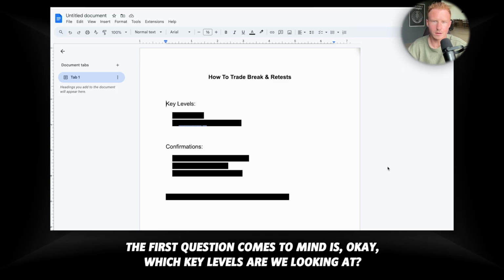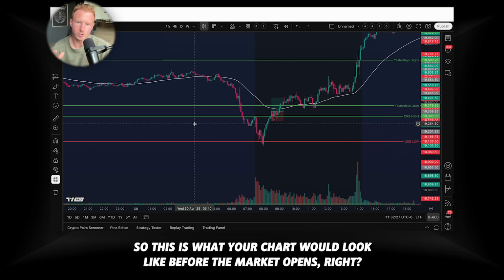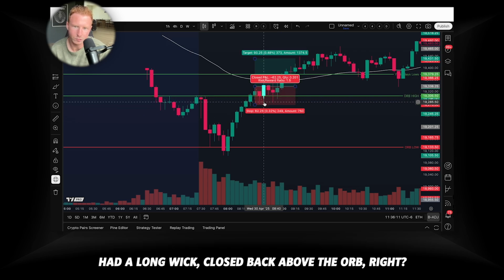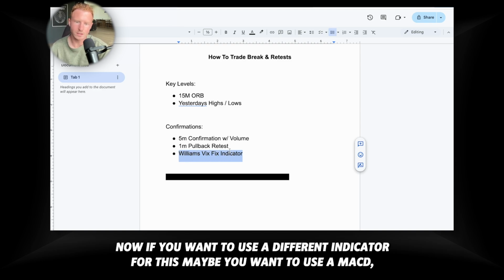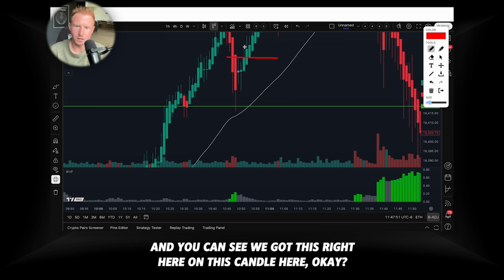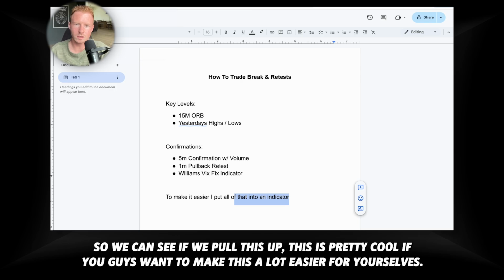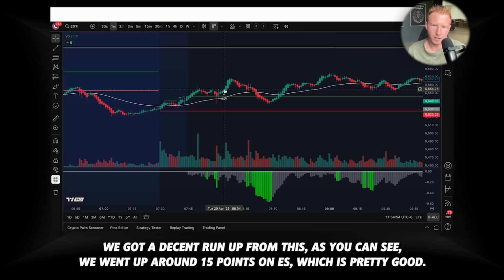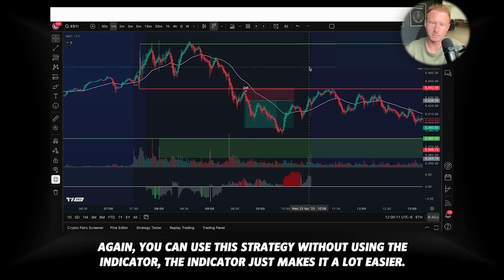This Scalping Strategy is Boring, But It Makes Me $28,000/mo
In this video I go over my exact scalping strategy that made me $28K in profit for the month of April

2. ✅ Join Our FREE Day Trading Discord  (Daily Pre-Market Plans + Recaps)